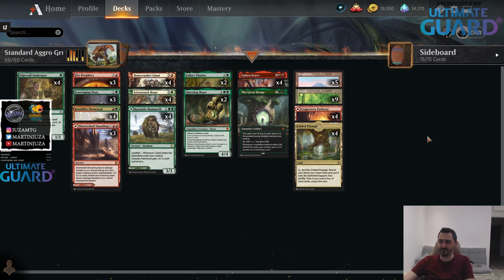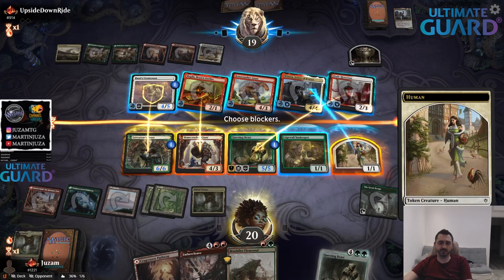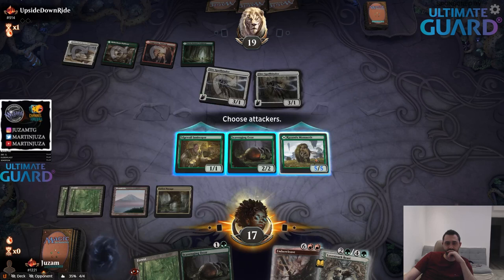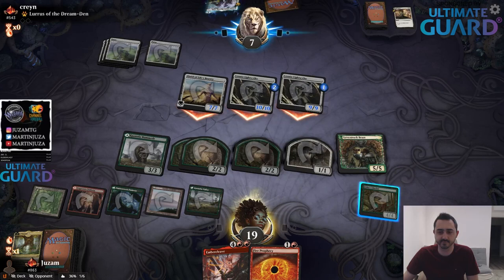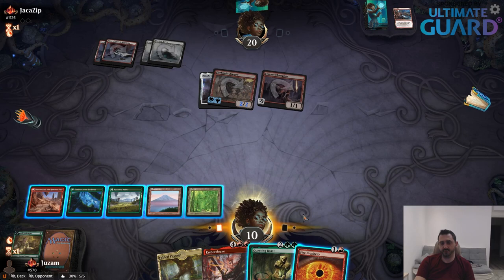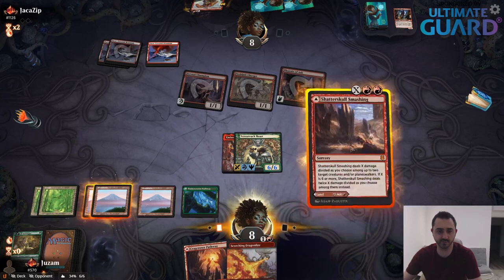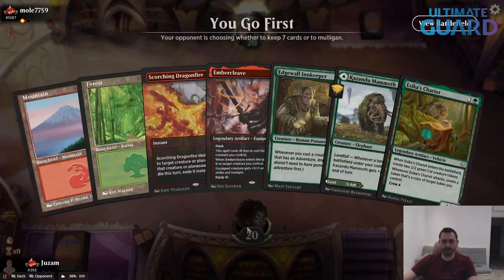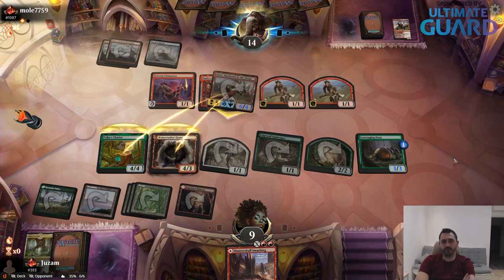Standard Gruul Aggro | Martin Juza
Martin Juza is taking on Standard and this week he's playing Gruul Aggro! Join him as he plays on MTG Magic Arena.